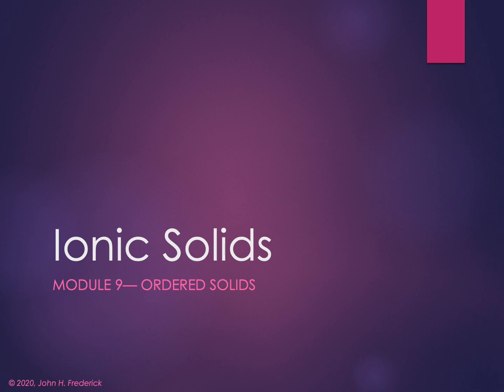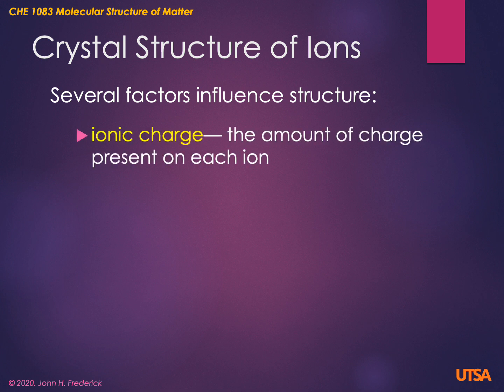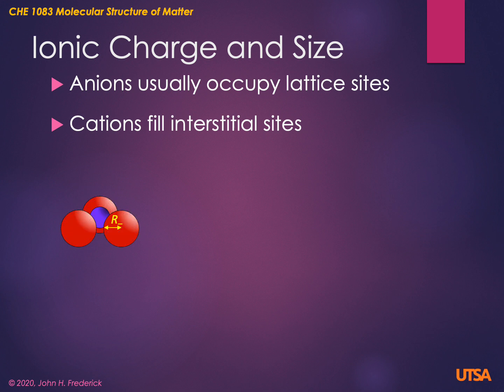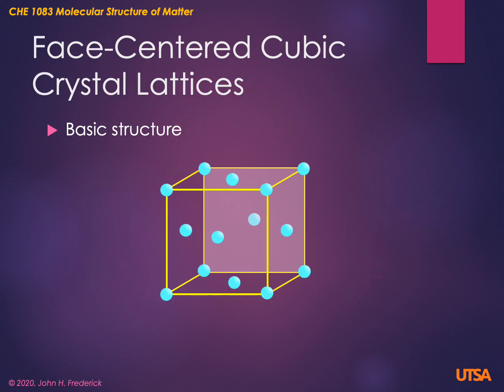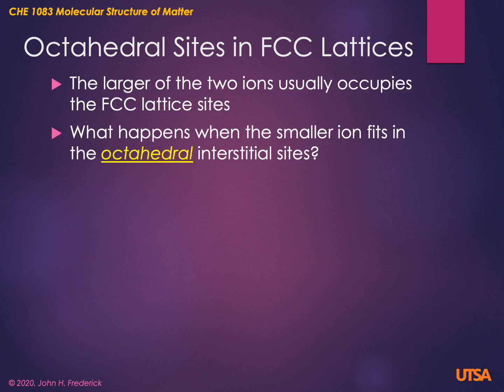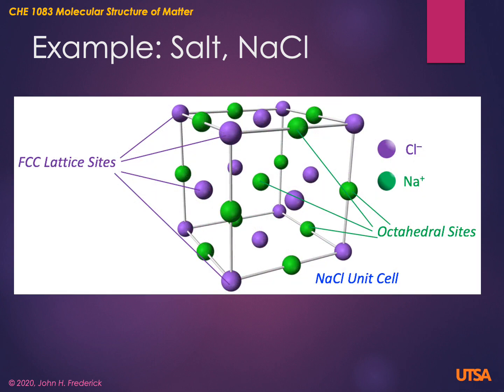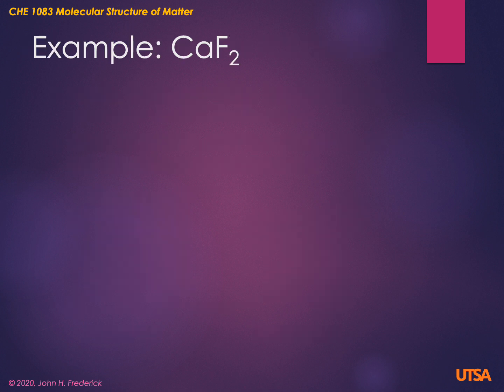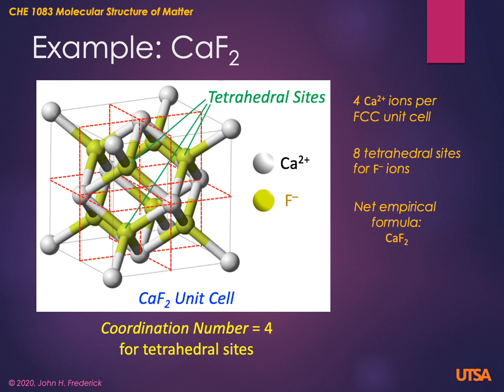CHE 1083 9B Ionic Solids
The factors that influenced how ionic compounds are accommodated in a close-packing lattice are discussed.